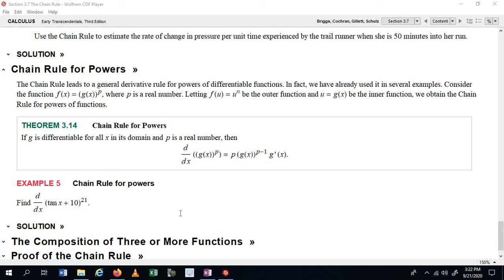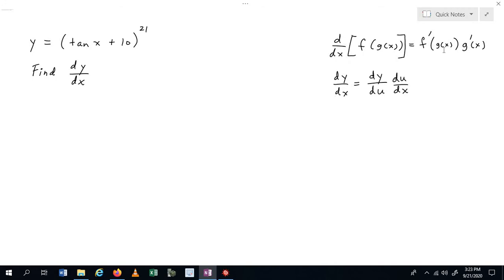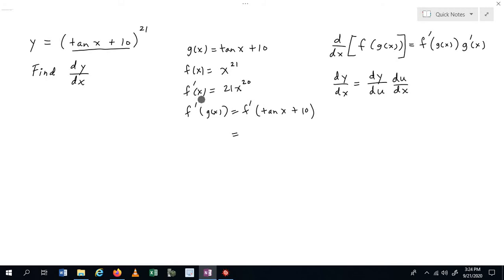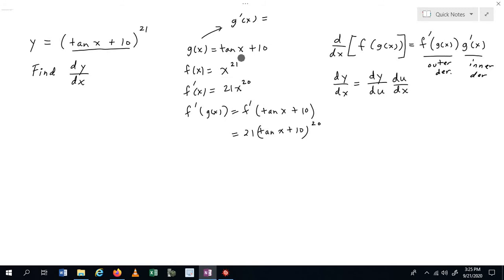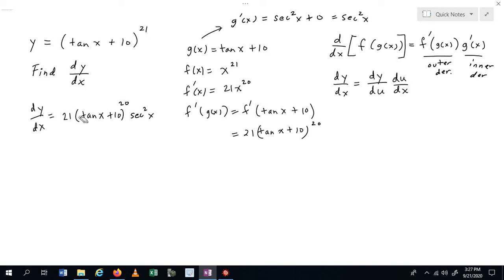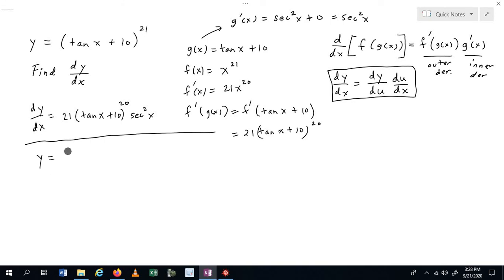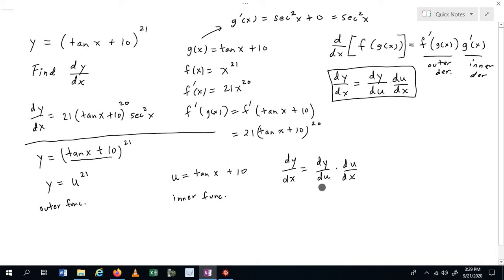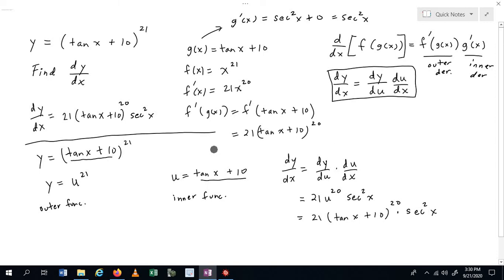Math 2413 Sec 3.7 (part 3) The Chain Rule for Powers